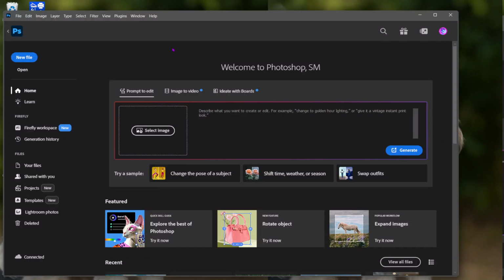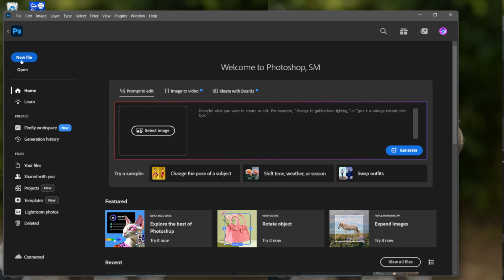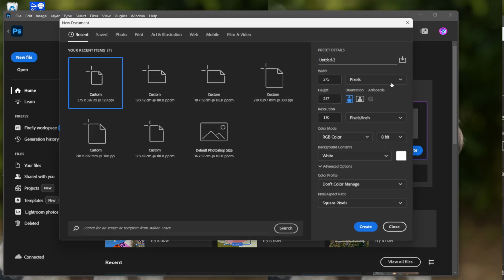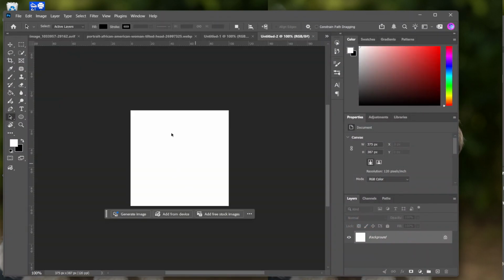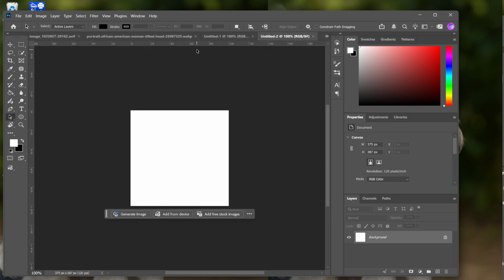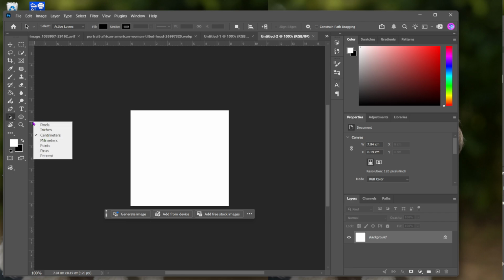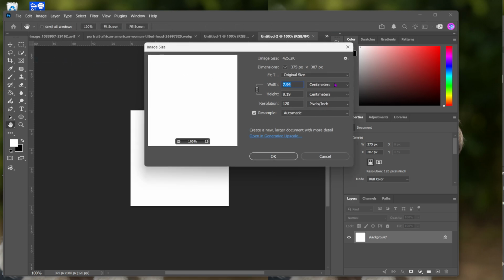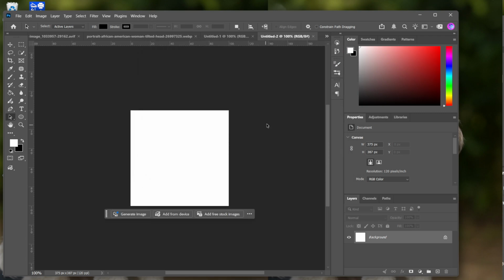Change Units of Measure in Adobe Photoshop Points, Pixels, Inches, cm, mm, Picas - 2026 Guide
In today's video, I'll show you how to change the units of measure in Adobe Photoshop. You'll learn how to switch between points, pixels, inches, centimeters, millimeters, and picas so you can work with the right measurement units for any project.

In today's tutorial, you'll learn:

✅ How to change Photoshop measurement units
✅ How to switch between points, pixels, inches, cm, mm, and picas
✅ Where to find the Units & Rulers preferences
✅ When to use each unit for different design projects
✅ Tips for working with accurate measurements in Photoshop

This beginner-friendly guide is perfect for anyone who wants to customize Photoshop's measurement settings. Whether you're designing for print, creating graphics for the web, editing photos, or working on digital artwork, this simple tutorial will help you use the correct units with confidence.